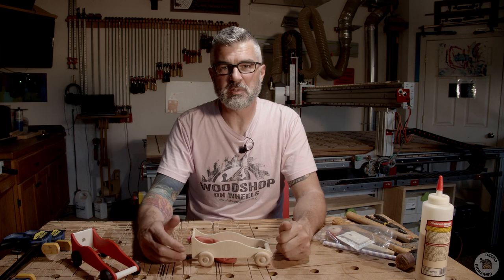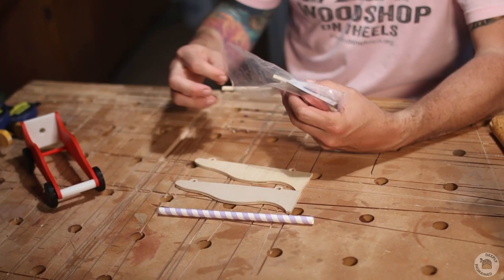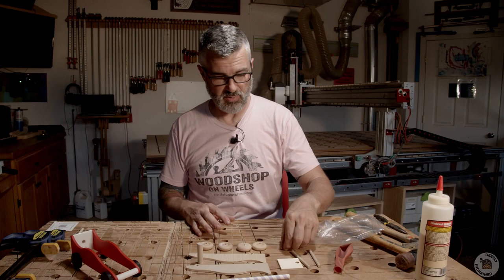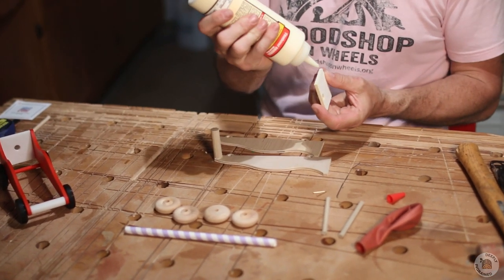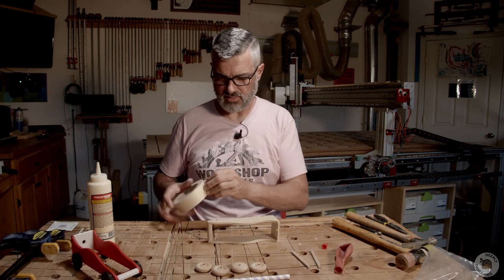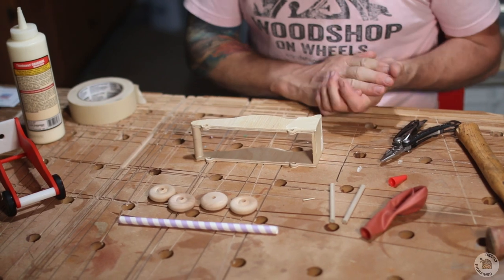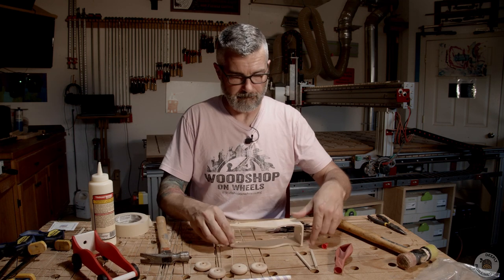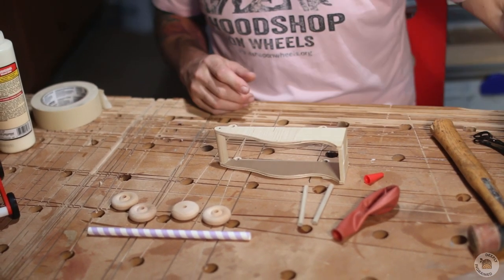Project #43 - Balloon Race Car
Host your very own Indy 500 with our Balloon Race Cars!

Pro-tip, put the straw and balloon in using an axle ahead of assembly.  See 10min mark.